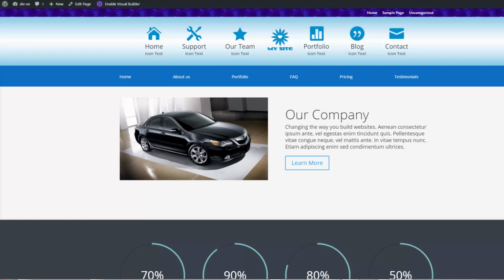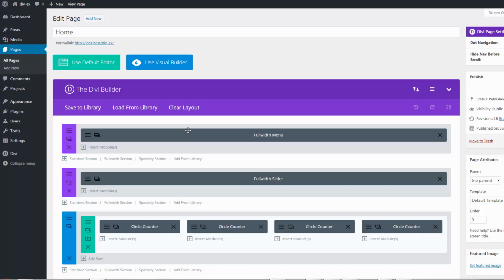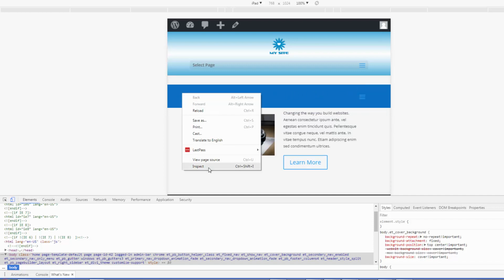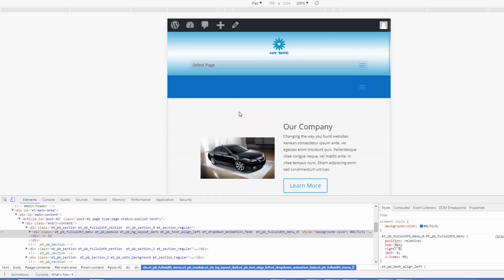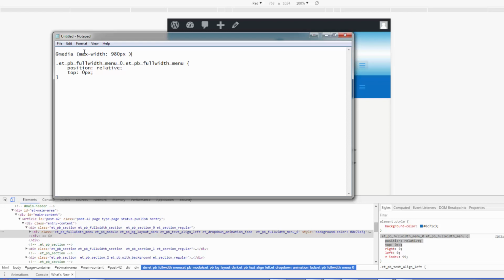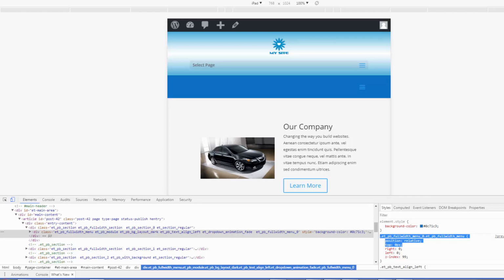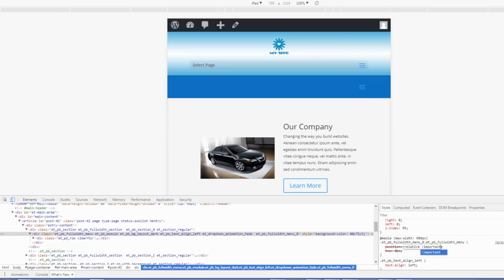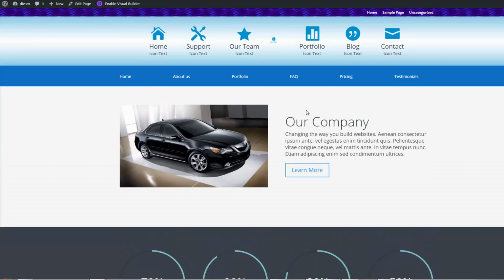Divi - Fix sticky menu mobile display errors with CSS media queries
This is the second part of our Divi sticky menu series. In this video we are going to fix some sticky menu display problems with some simple CSS media queries. So follow along and fix and problems you may be having with your Divi sticky menu displaying on smaller devices.